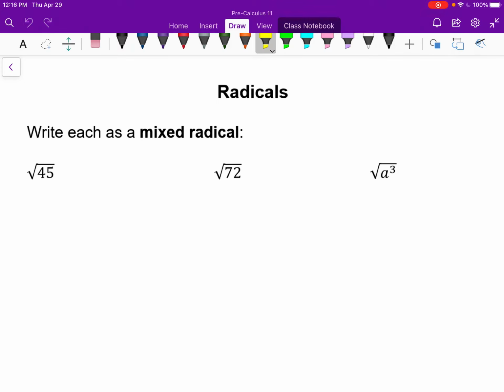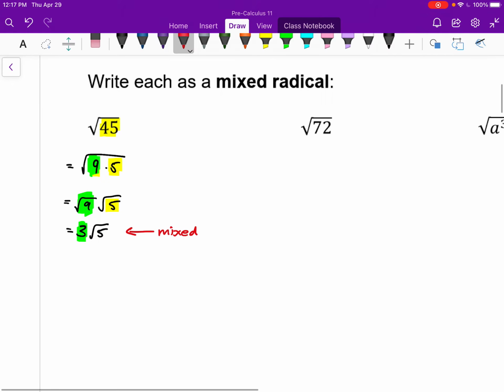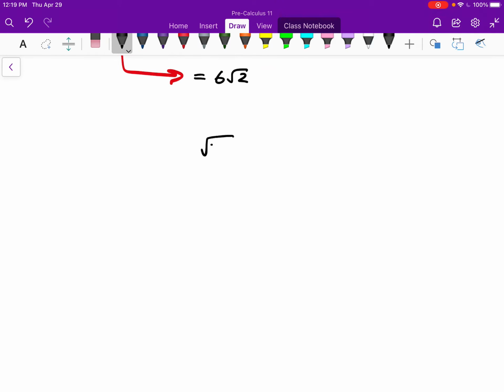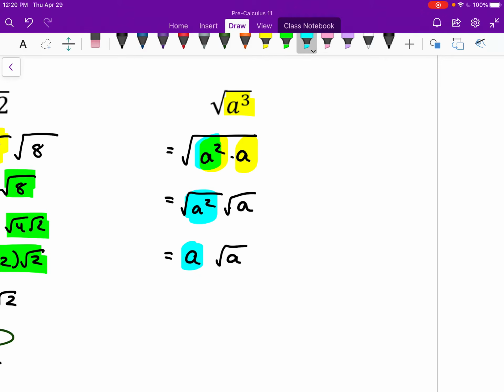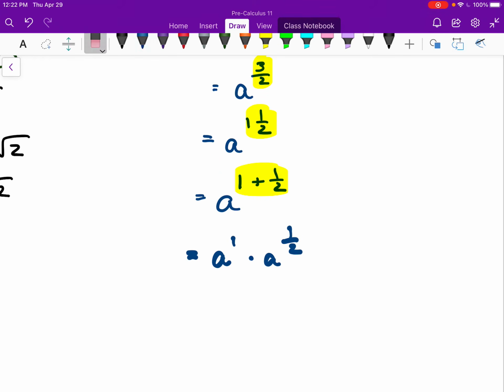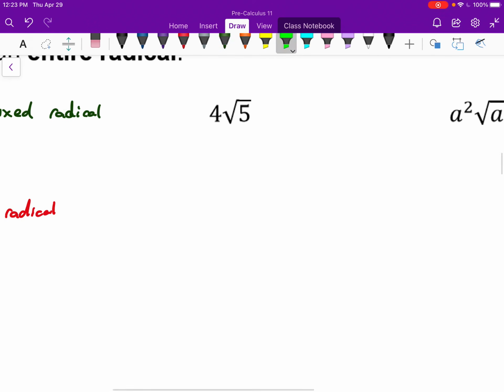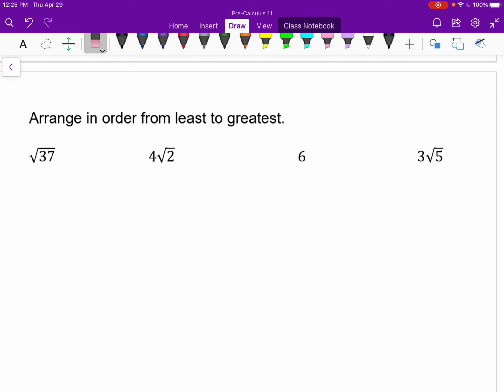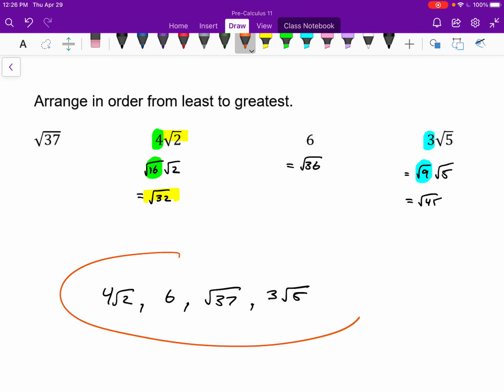Pre-Calculus 11 Lesson 5.0d "Radicals"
Introduction to mixed radicals and entire radicals